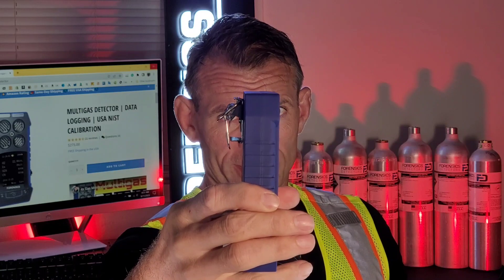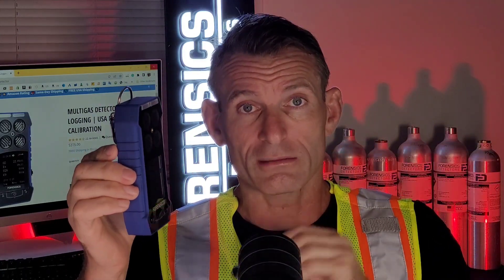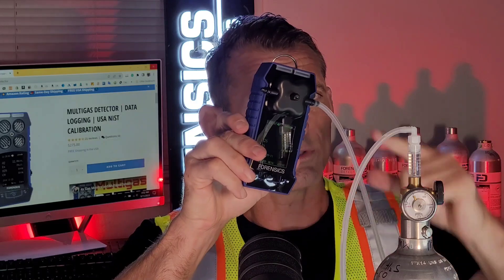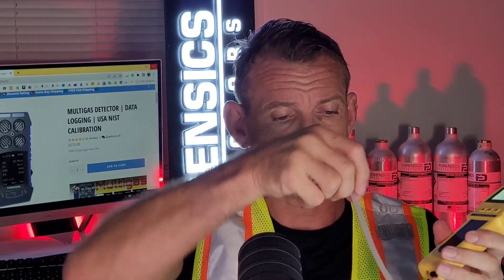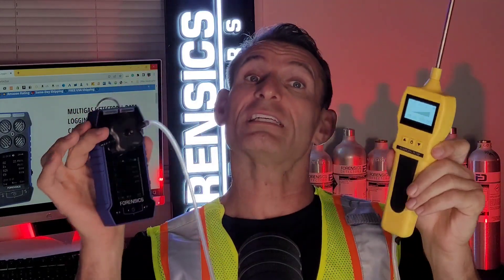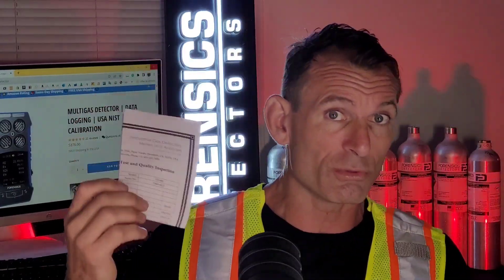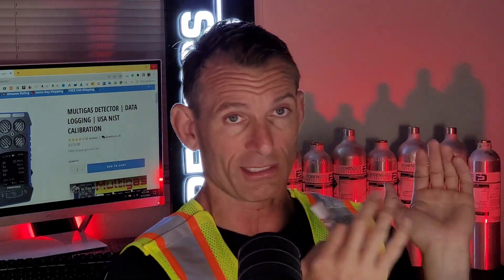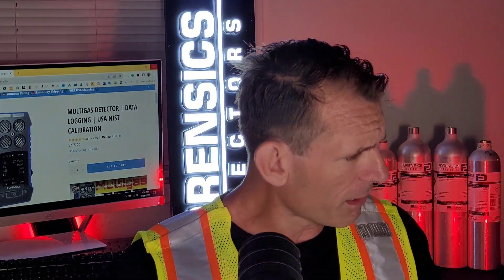4 Gas Monitor (FD-4S) USA NIST Calibration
This 4 gas monitor is our FD-4S which is a high quality and robust multigas detector 4 x gas detector perfect for confined spaces, marine, environmental, agricultural, indoor, and outdoor workplace safety.

0:00 - Introduction

0:08 - Overview of FD-4S Gas Detector

0:20 - Design and Features

0:43 - Included Accessories

1:13 - Calibration Process

1:51 - Forcing Air into Sensors

2:18 - Optional Pump Probe

3:03 - Diffusive Mode vs. Forced Air

3:45 - Importance of Calibration Certificate

5:34 - Customer Satisfaction Guarantee

6:14 - Closing Remarks

🌈 COLOR DISPLAY: Color screen and Graph functions allow for easy and intuitive operation. Comes FACTORY CALIBRATED. Turn ON and GO.
🔬 ACCURATE: High-quality electrochemical sensors. Oxygen (O2), Carbon Monoxide (CO), Hydrogen Sulfide (H2S) and Combustibles (LEL). Comes factory-calibrated.
📲 DATA Logging: Connected to a computer this detector sends data for storage.
💪 STRONG: Robust design made of high-strength ABS and Anti-slip grip rubber. Waterproof, dust-proof, and explosion-proof exceeding Exib IIB T3 Gb.

A professional multi-gas detector with all advanced specifications, features, and functions made with premium electrochemical gas sensors. This detector features the most advanced 32-bit microprocessor with Color LCD and graphing capability. Made for industrial use for utility workers, refinery workers, firefighters, maintenance engineers, those who spend time in sewers and waterworks, underground storage tanks, oil rigs, in tanks and silos in the maritime industry, and many others who need personal protective equipment to know that the atmosphere is healthy. The product comes with the Multi-Gas Detector, English Manual, USB recharge cable, Calibration Cover, and nut to secure. 100% customer satisfaction. Comes FACTORY CALIBRATED. 100% QA by real sensor and gas detector engineers. 100% product test and verification in California, USA! 100% quality guaranteed. Arrives with calibration and QA certificate. Specifications: Natural diffusion sampling method (no pump). Combustible gas (LEL) 0-100% with 1% resolution. Oxygen (O2) 0-30% with 0.1% resolution. Carbon Monoxide (CO) 0-999 with 1ppm resolution. Hydrogen Sulfide (H2S) 0-100ppm with 1ppm resolution. Comes factory-calibrated.